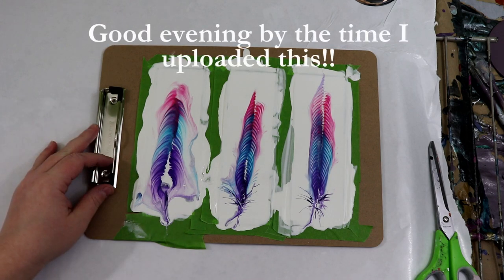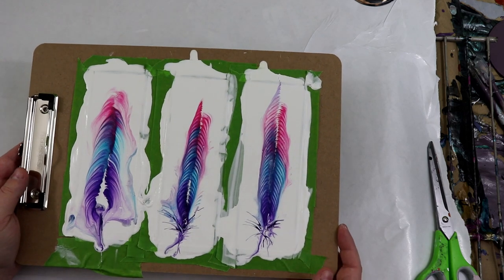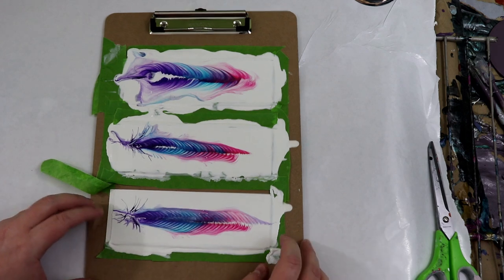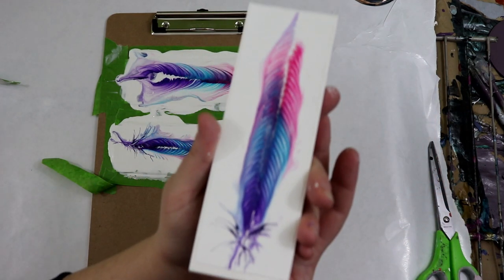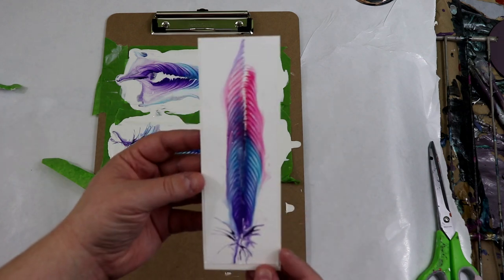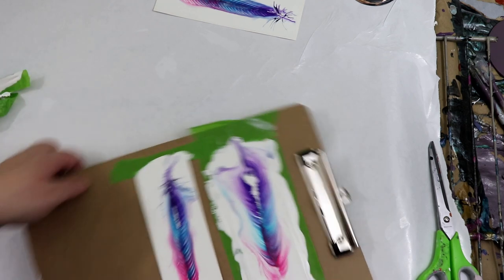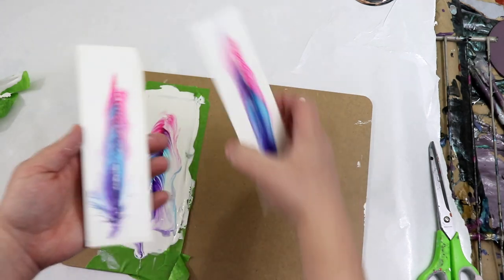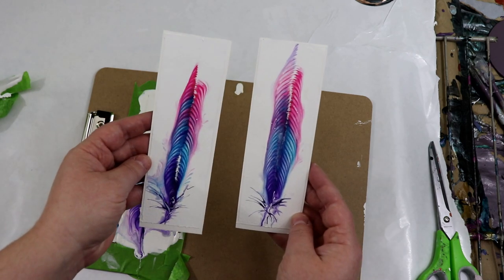(187) Feather Bookmarks all Dry!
I have such exciting news!! I am publishing an instructional book on paint pouring!

"The Art of Paint Pouring" by Amanda VanEver will be published on May 21, 2019.

It is available in the US, UK, Canada and Australia!

I had a lot of people ask to see these all dry! I painted them so late yesterday that thy weren't dry for the first video, but here they are.

Taping them down worked really well and they didn't warp at all. These look really great all dry!

All music is selected from YouTube's creator studio.

My Etsy